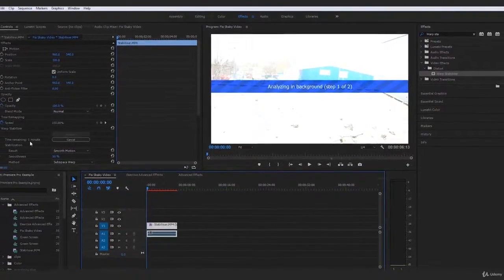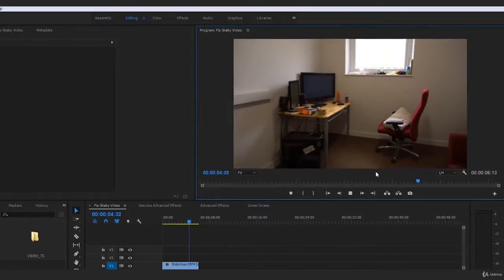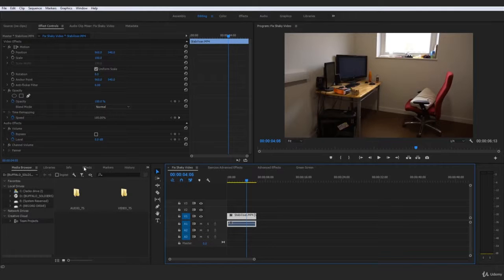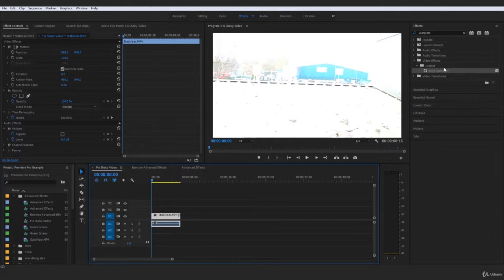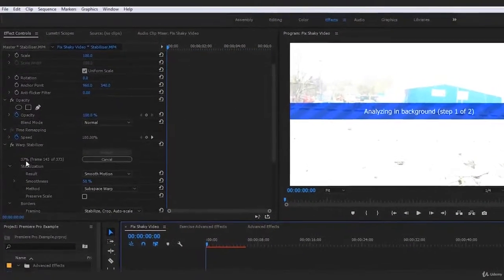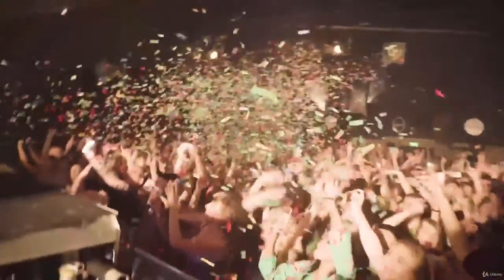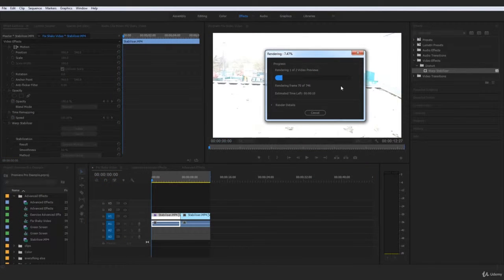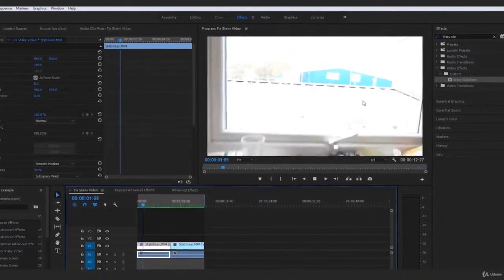3 How To EASILY Stabilise Shaky Footage